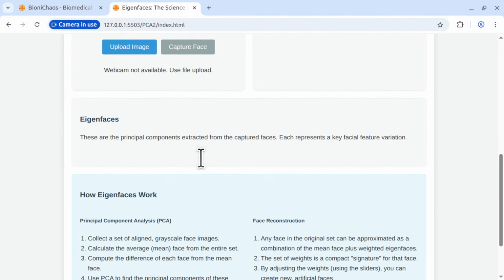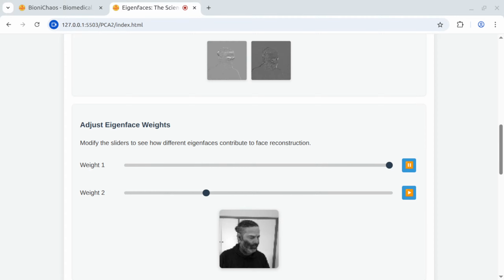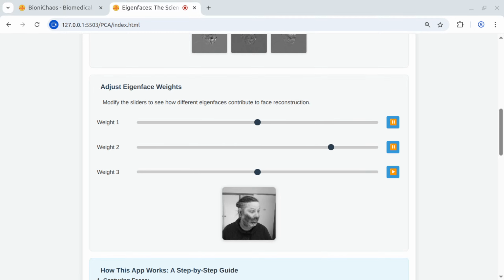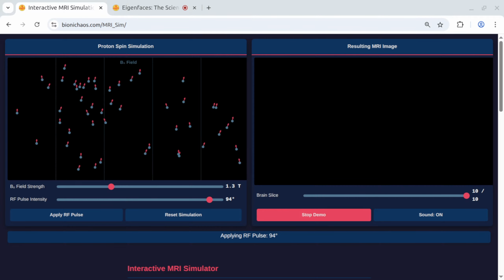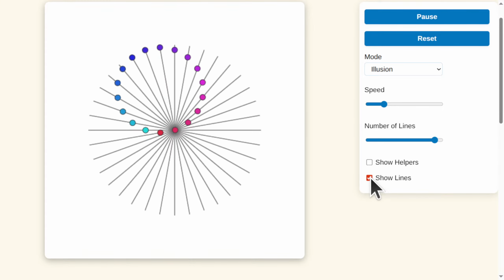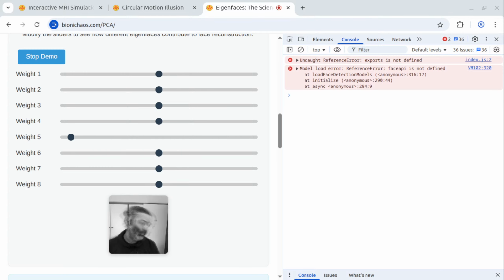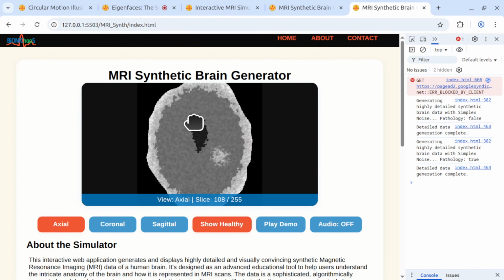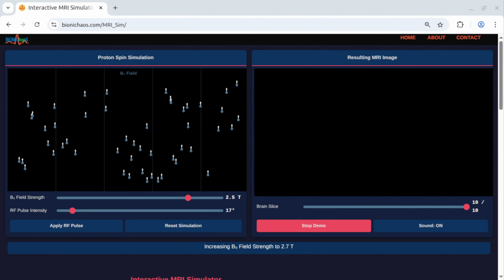Biomedical Data Tools & Open Source & Live Web Development with AI Agents